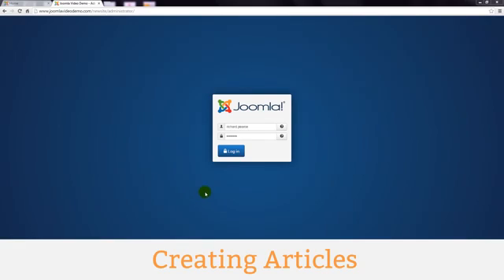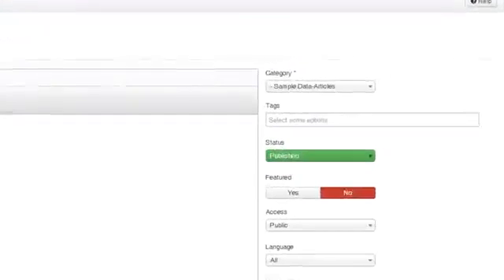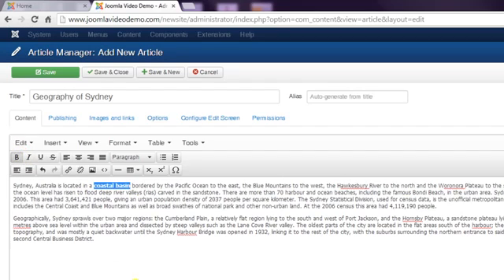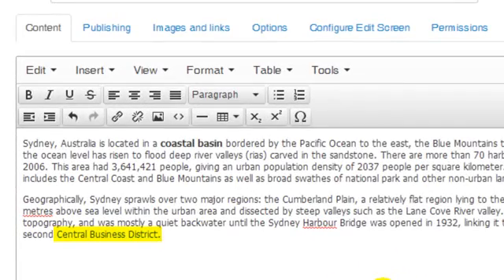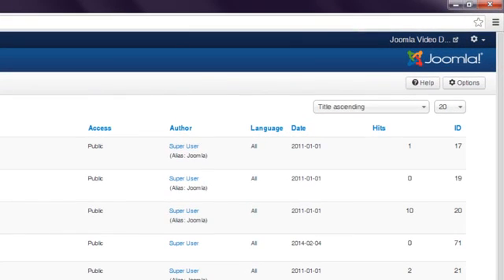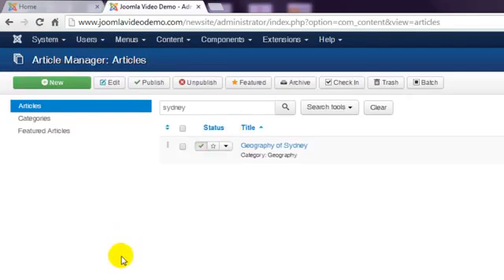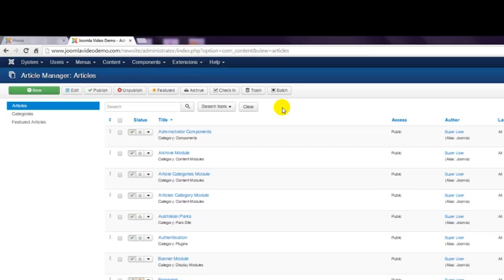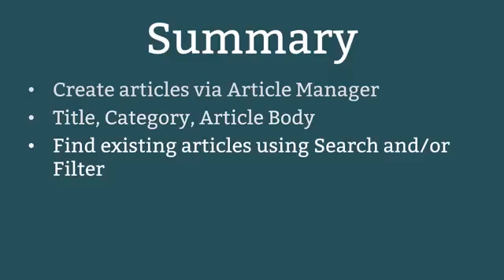Joomla 3 Tutorial Lesson 10 Articles (joomla web design)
Understanding the second part of creating primary content: Joomla articles.

* Creating Articles
* Searching for and Filtering Articles